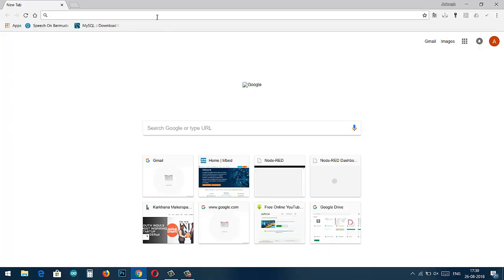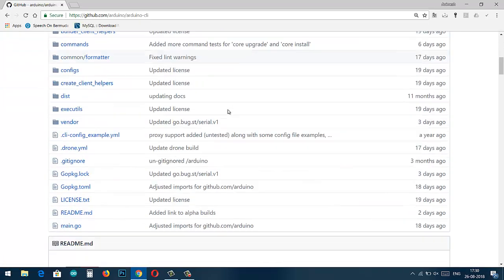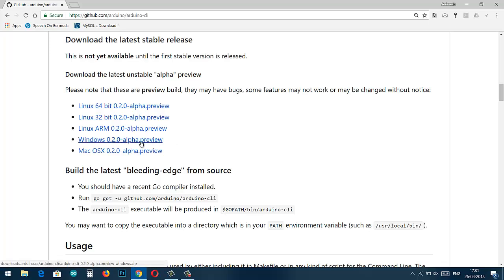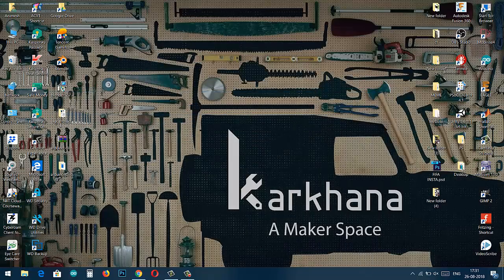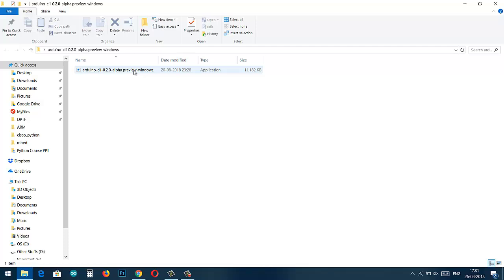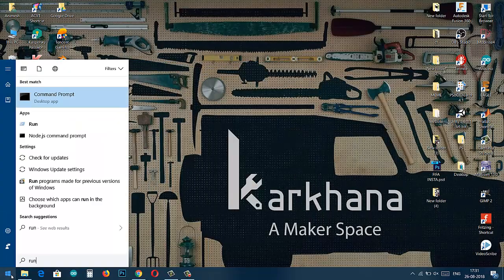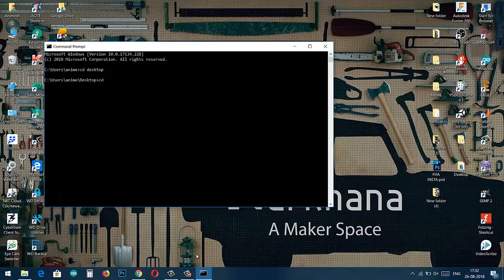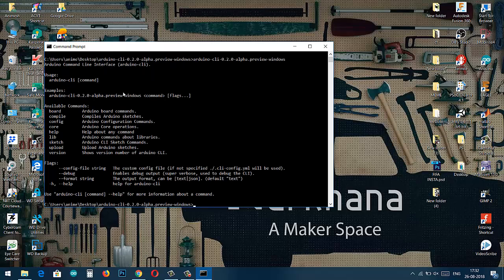Arduino Command Line Interface | Arduino CLI Video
Arduino Command Line Interface is a new thing that is brought up by the team Arduino.
By using command line interface you don't need to install the Arduino IDE.
By using your system terminal (Command prompt in case of Windows) you can do various things.
Some of the things are as follows:-
1. Creating a new .ino file.
2. Compiling that ino file.
3. Uploading the ino file to the arduino board directly from command prompt.
4. Also has the ability to include any library.